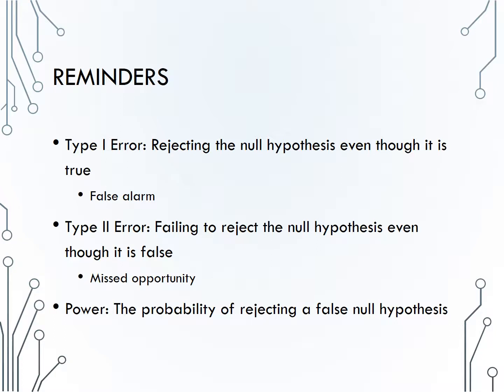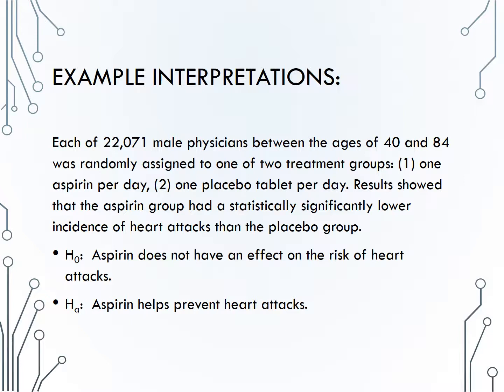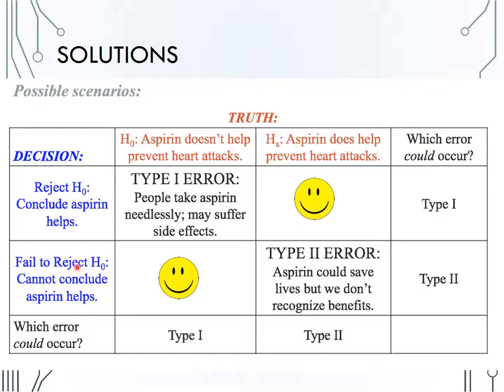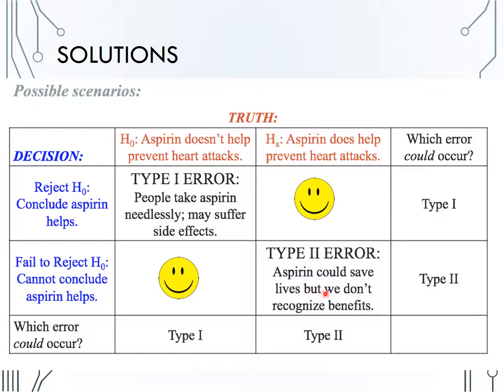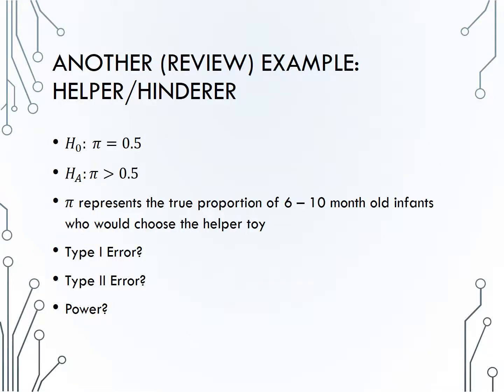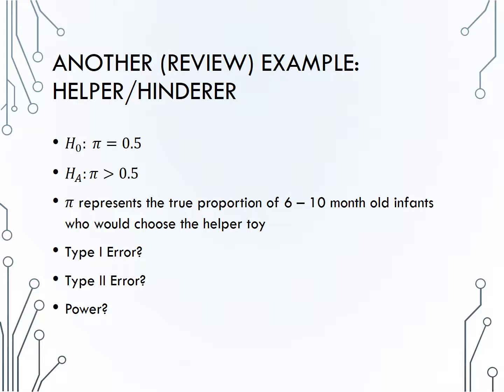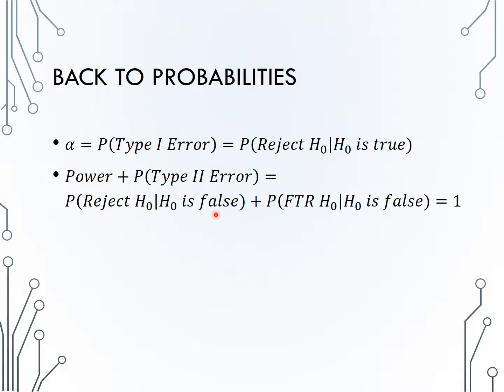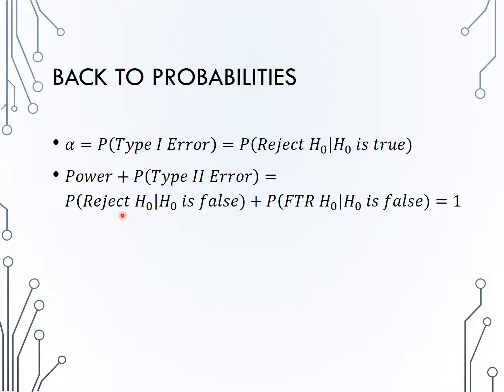Section2 3WrapUp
Section 2.3 - Significance, Types of errors, and Power - Key Ideas and Examples